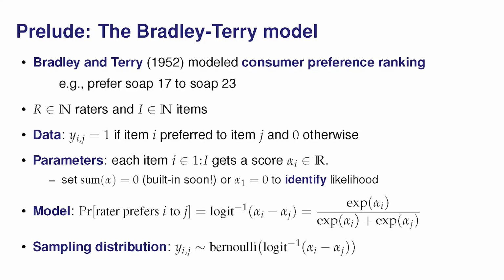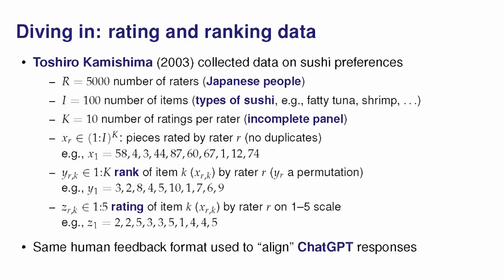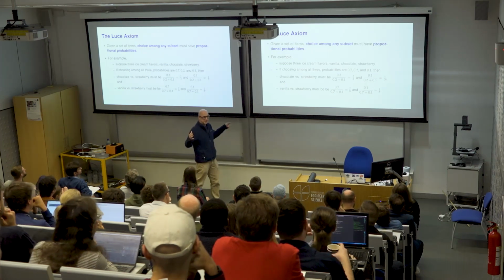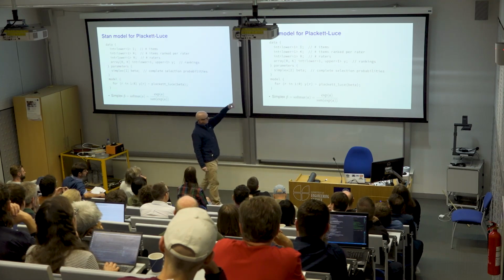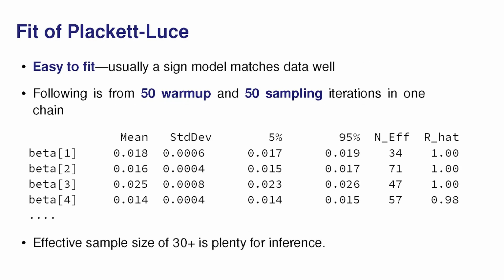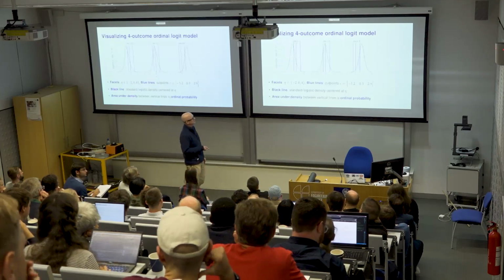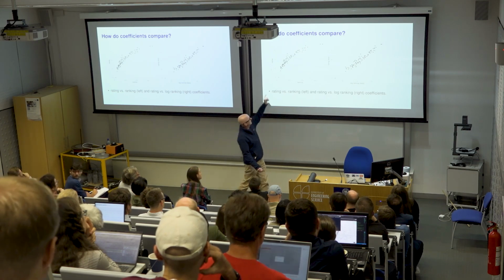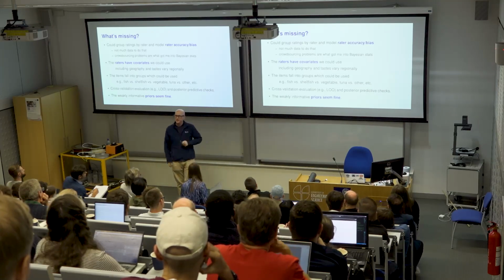What’s your favorite sushi? Combining ranking and rating models in Stan (Bob Carpenter)